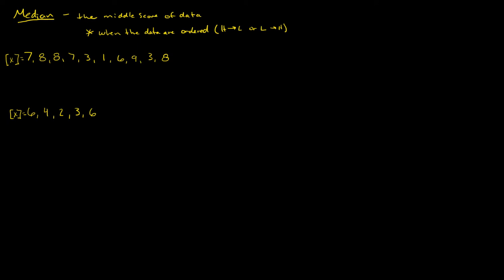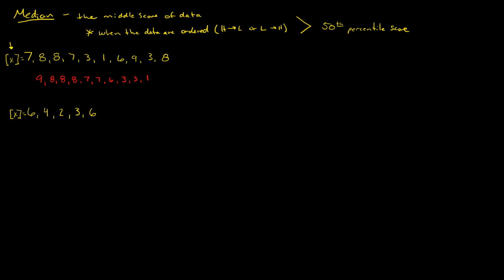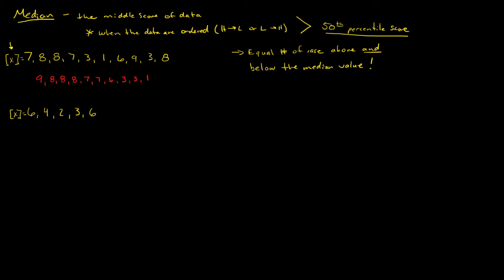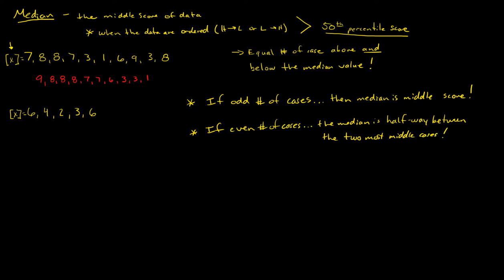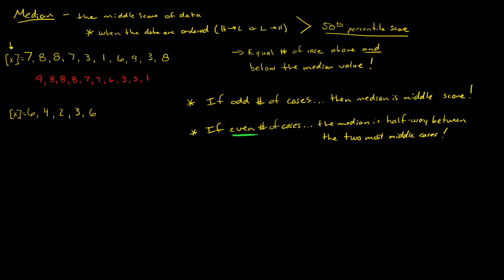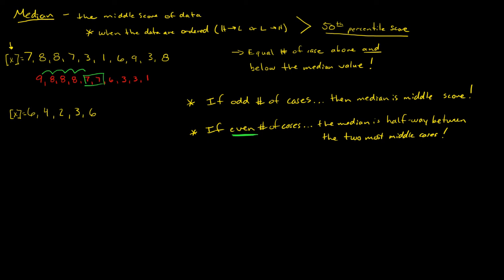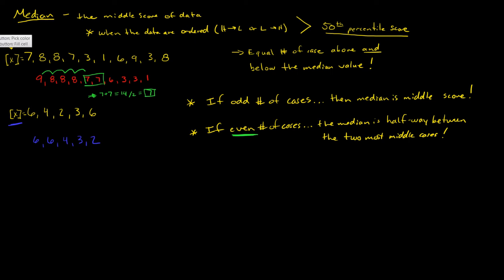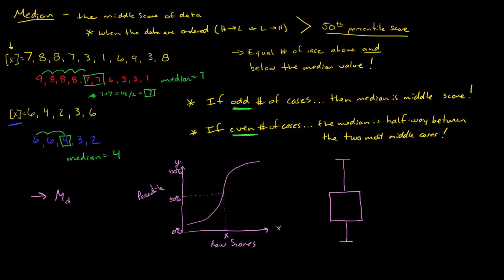681-15Median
This is an introductory video to the measure of central tendency termed median.